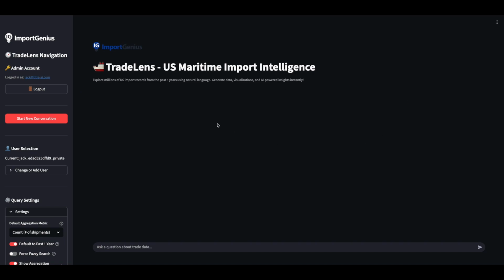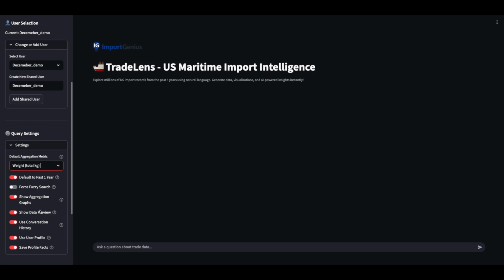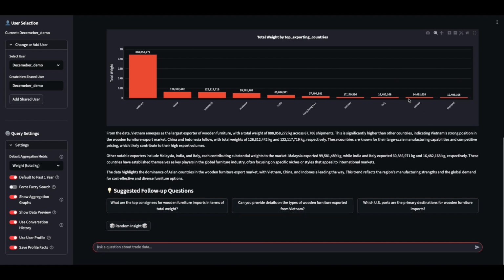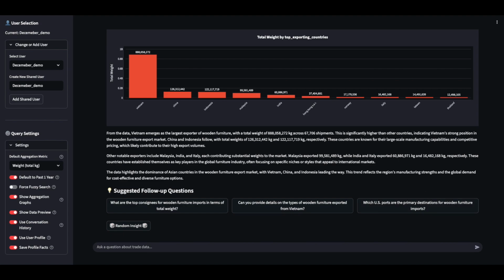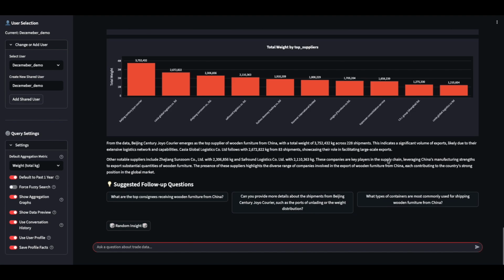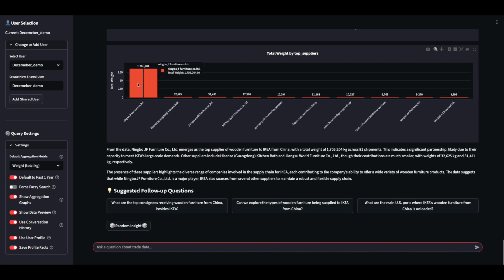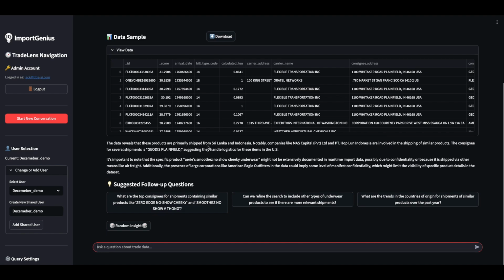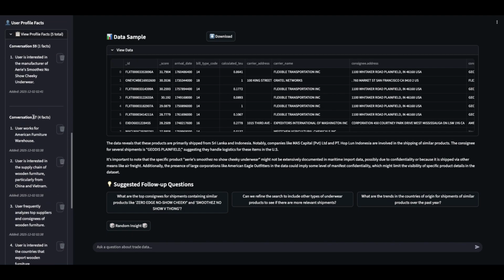TradeLens POC Demo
A demo of TradeLens - an ImportGenius tool to enable natural language interaction with the US Maritime Import Dataset